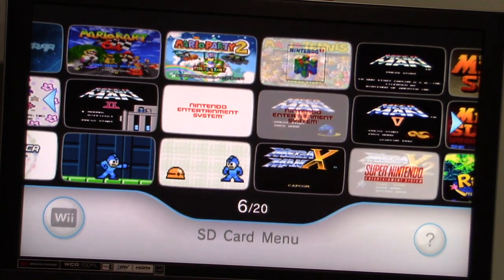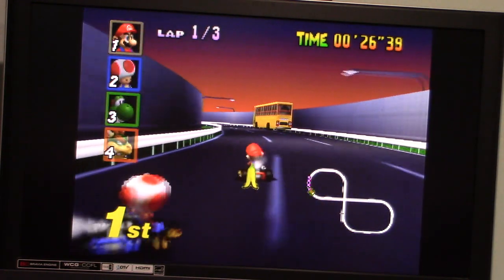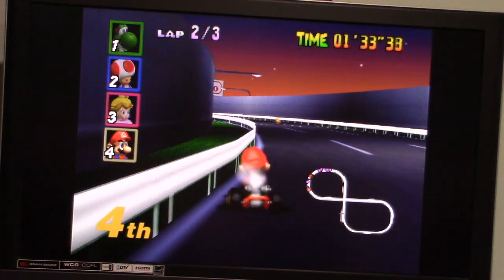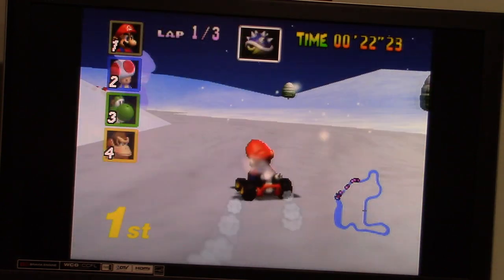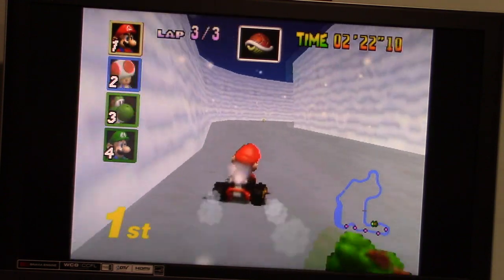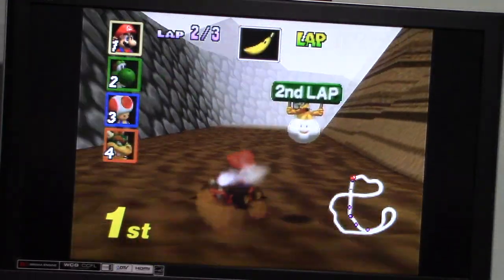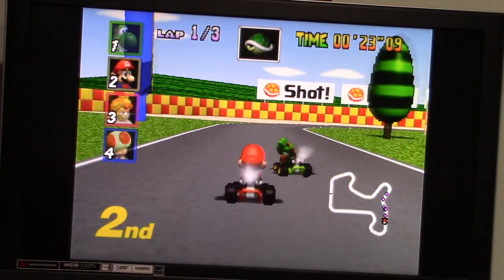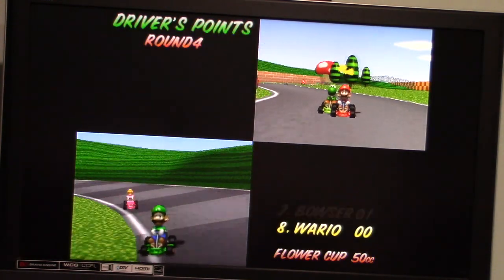My Birthday Special Part 4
Here is part 4 of my birthday special in which the next game will be Mario Kart 64 for the Nintendo 64.